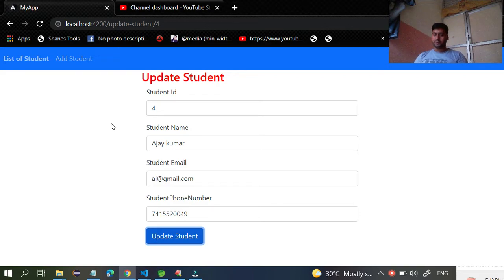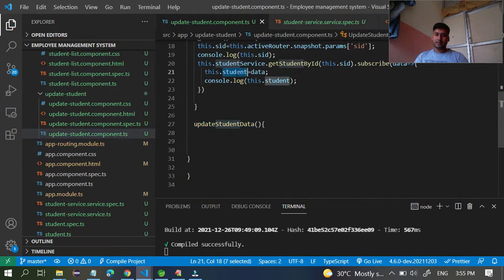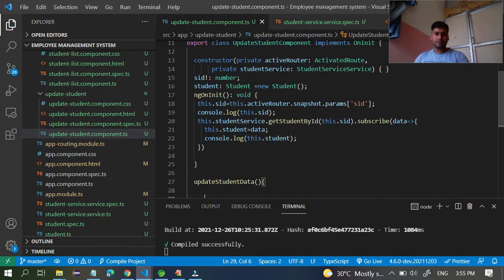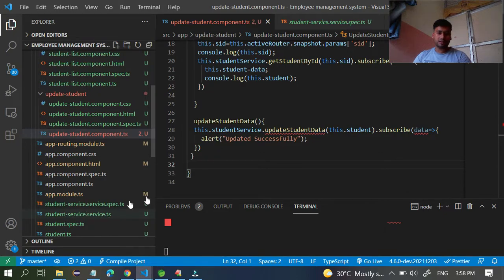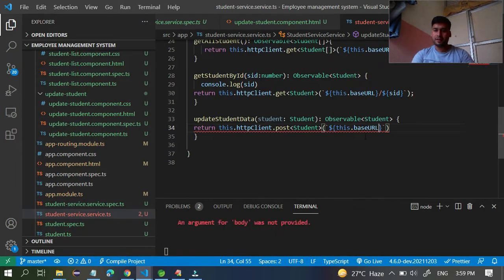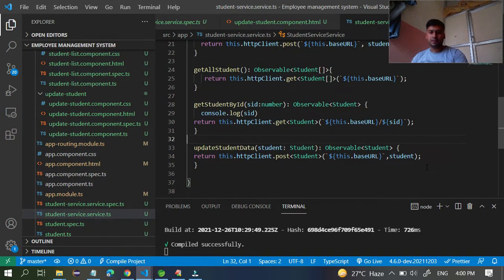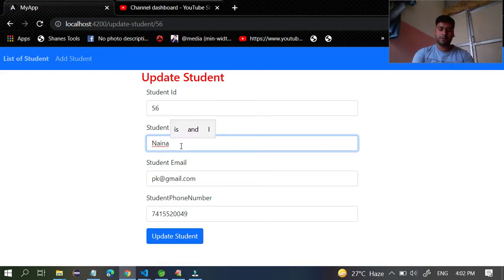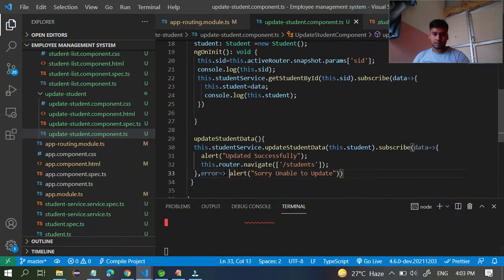Update Student Record Part-2 Employee Management System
CRUD Operation: Angular with Spring Boot
1. Angular  for UI
2. Spring Boot for Backend API
3. Oracle DB for storing data
4. Lombok
5. Spring Boot JPA
6. Bootstrap for CSS

If you know to program you can get a job in an MNC company. but your logic should be clear.

@WriteCodeWIth Prince